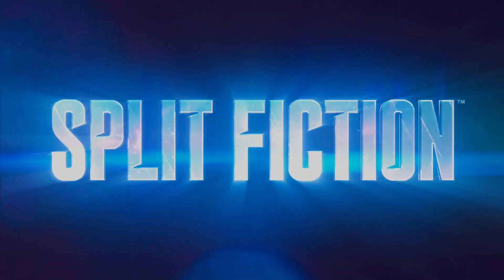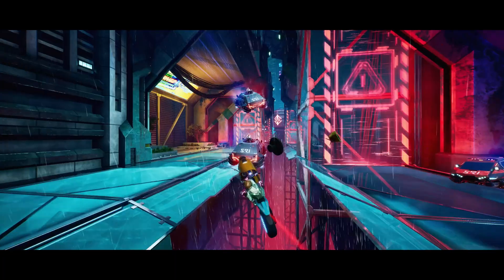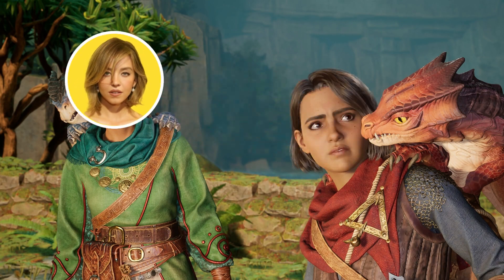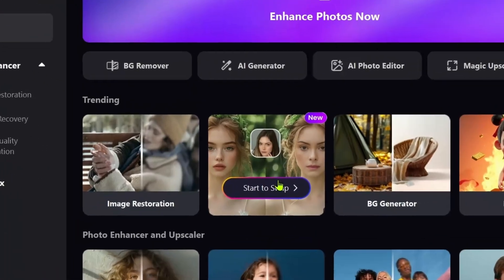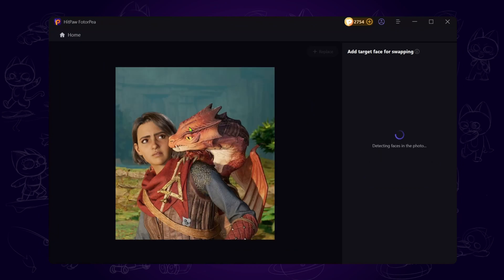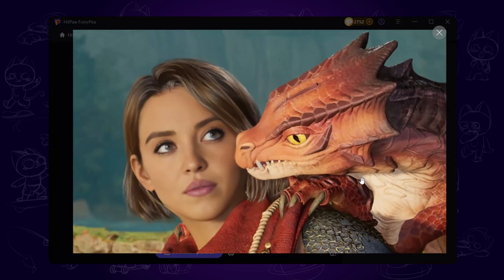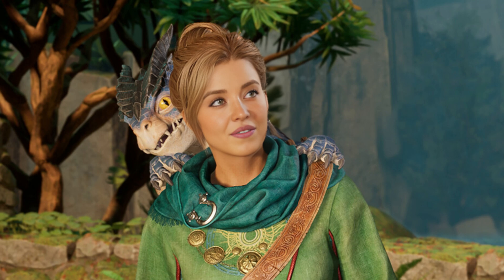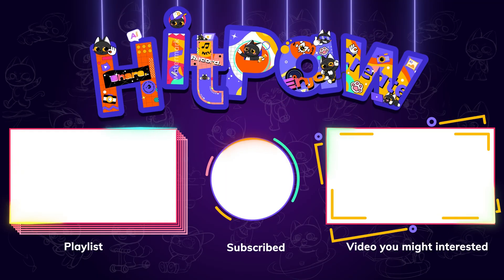AI Face Swap | How to SWAP Face with HitPaw FotorPea in One Click! - 2025 Beginner Tutorial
Sydney Sweeney Casting Mio or Zoe?! Elon Musk Casting J.D Rader ?!  Watch this Tutorial and  you will KNOW how to swap face step by step.

⚠️ Important notice:
Face swap is only for fun and recreation. Please don't use it for evil!!!